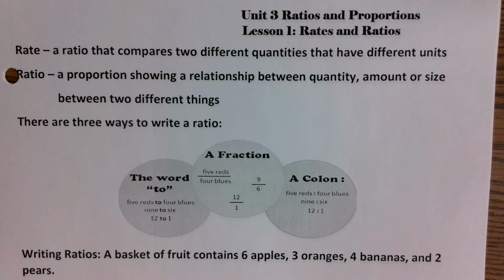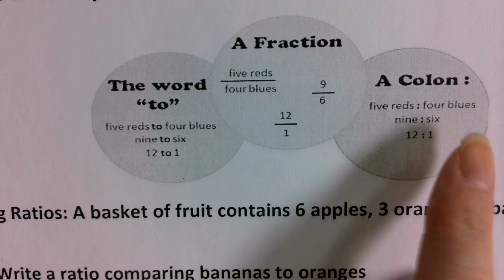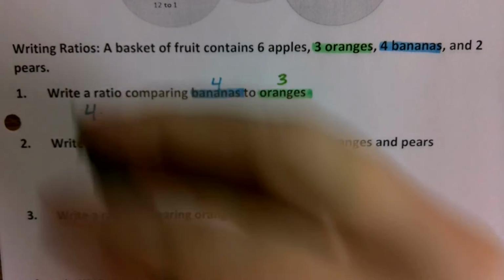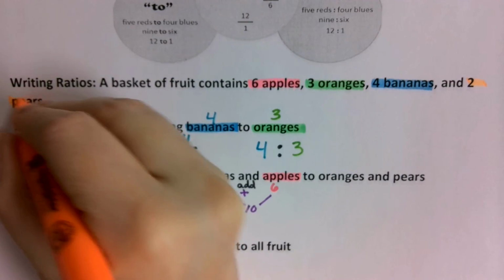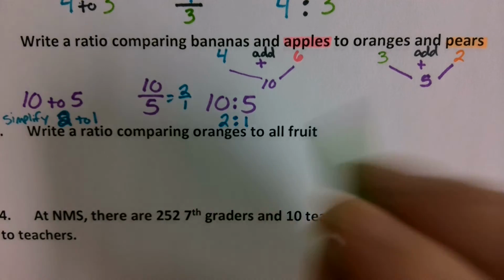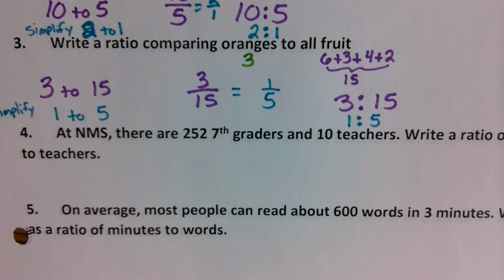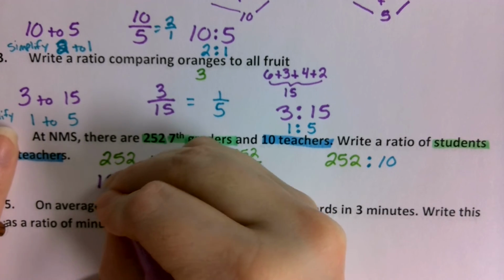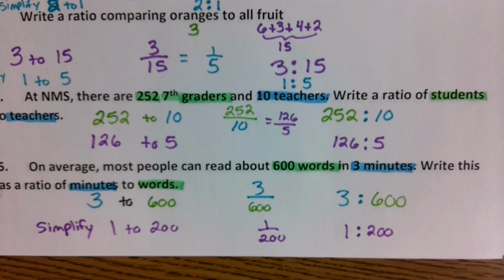11-15-22 Rates and Ratios